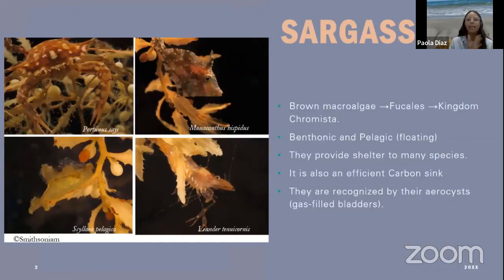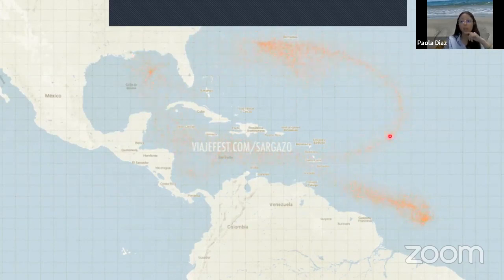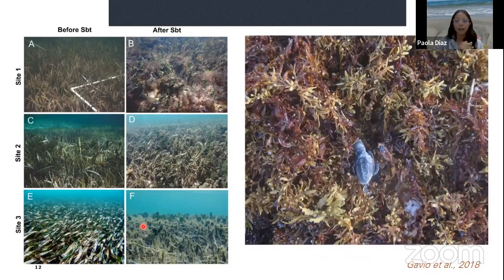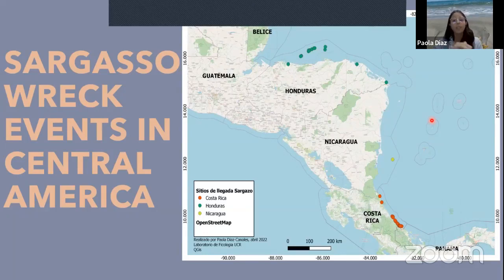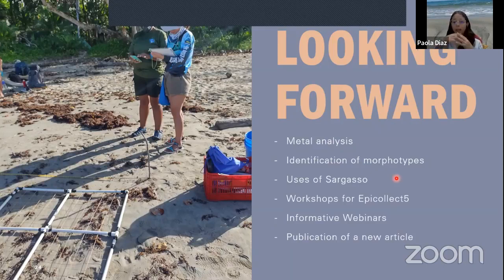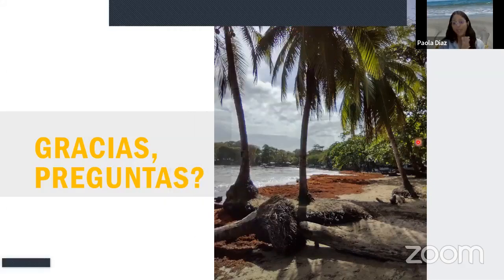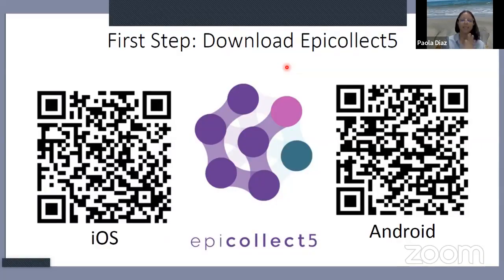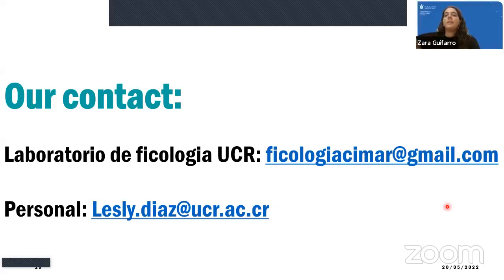Webinar | Floating Sargassum in the Caribbean | Roatan Marine Park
Over the last couple of months, large quantities of sargassum have reached Roatan and its neighboring islands, negatively affecting our marine ecosystems. Join us in our webinar by Paola Diaz and learn more about what is sargassum and its impact on our marine ecosystems.